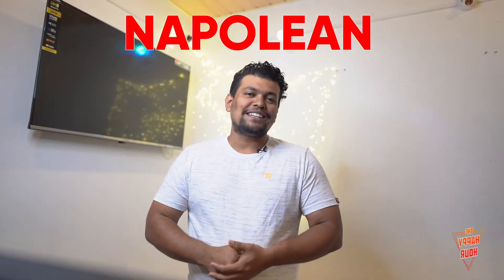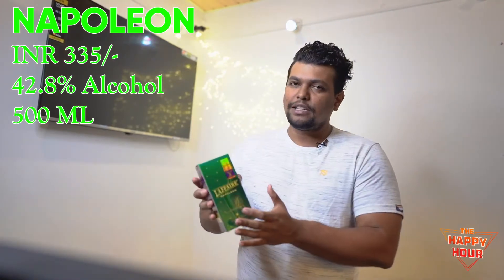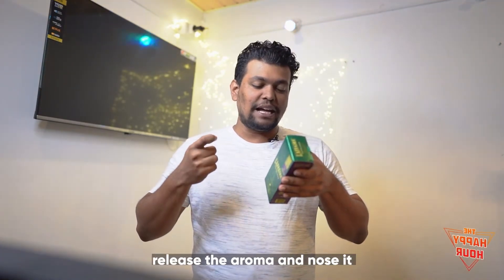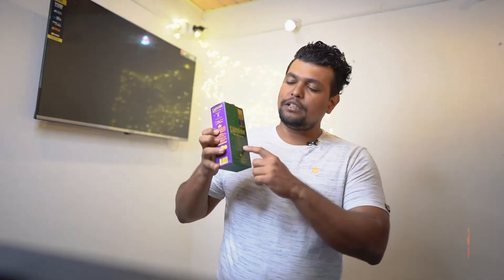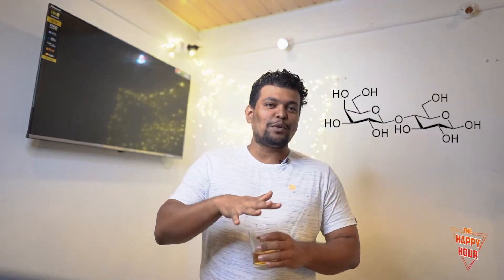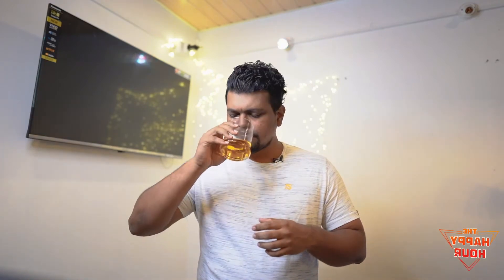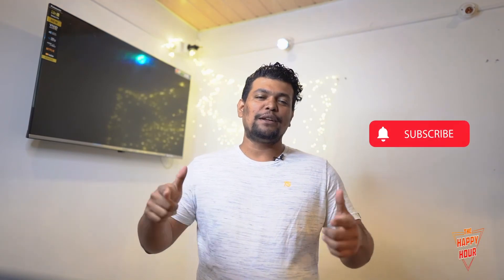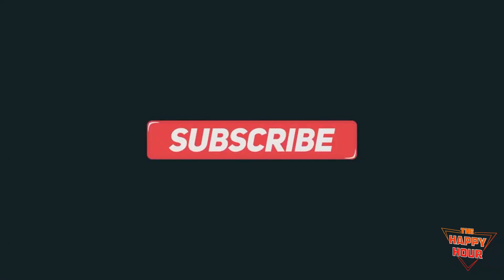Napoleon French Brandy - The Best Ever Brandy| Brandy Review x BSHH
Welcome to another episode of the Happy Hour, this week we are going to be looking at Napoleon Brandy which apparently is now at the top of my list.
Watch the video in full to know why!

Recommendation- YES

Camera: Sony Alpha 6500D